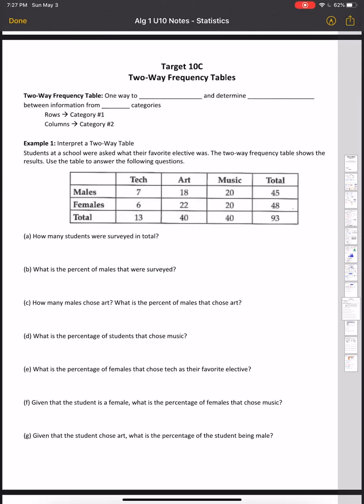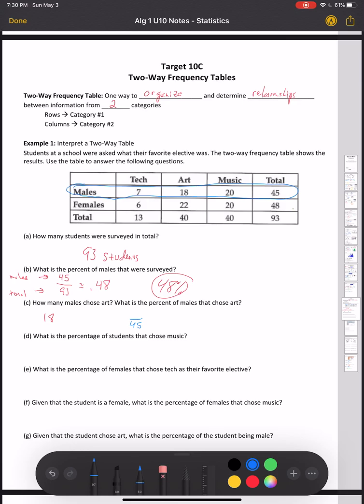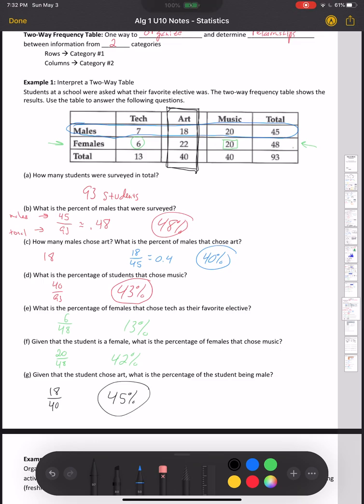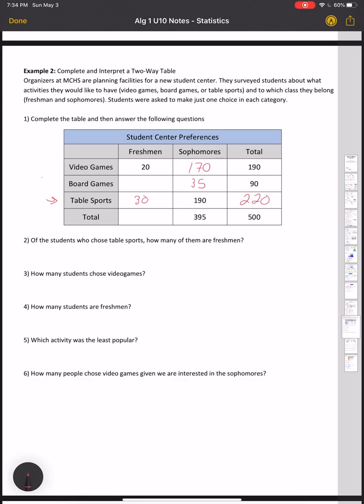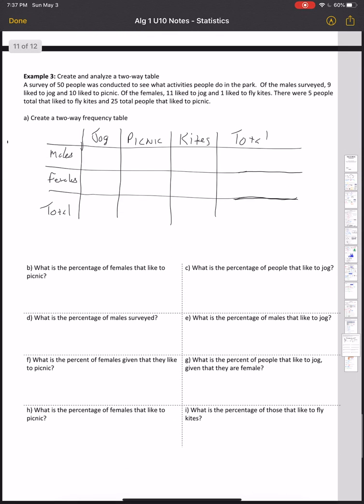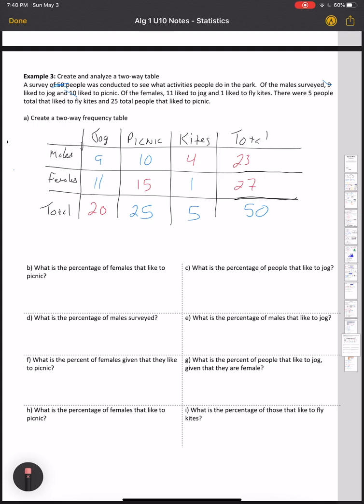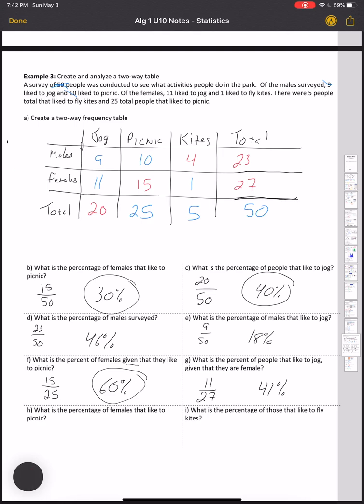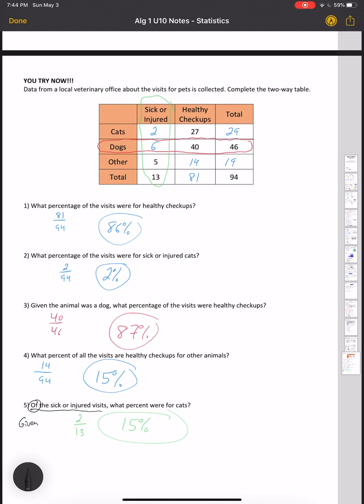10C (Two-Way Tables)